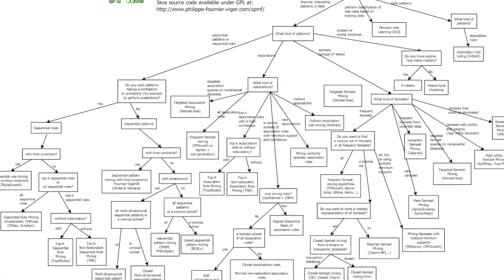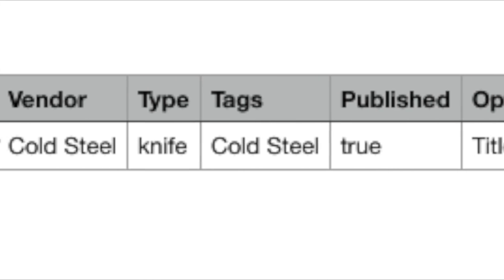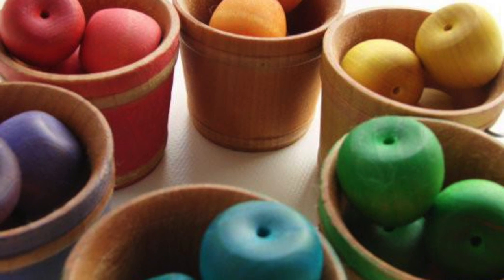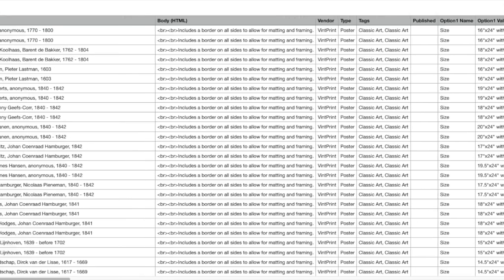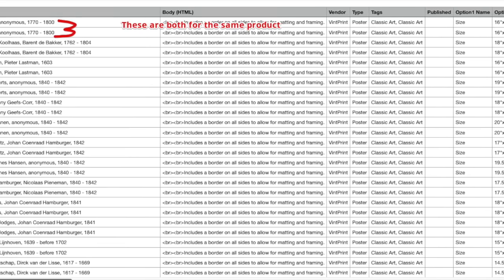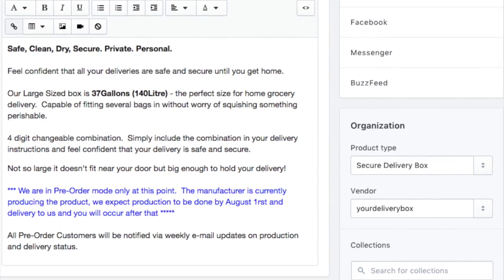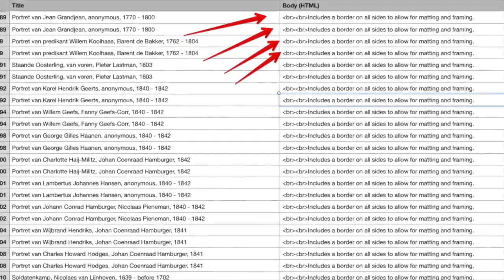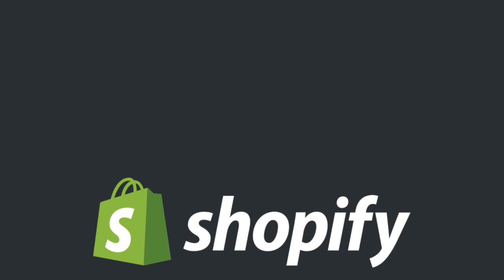My Movie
CSVsmadesimple